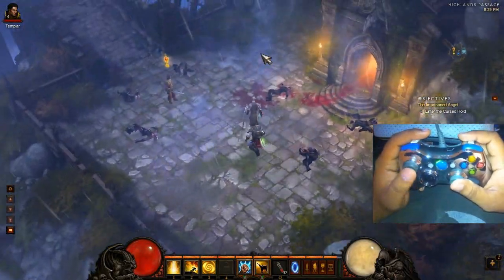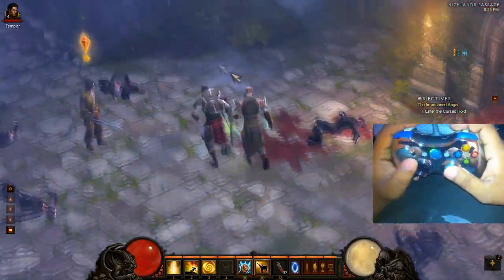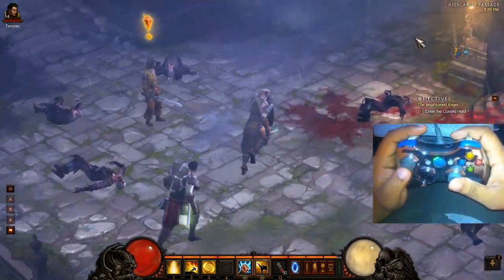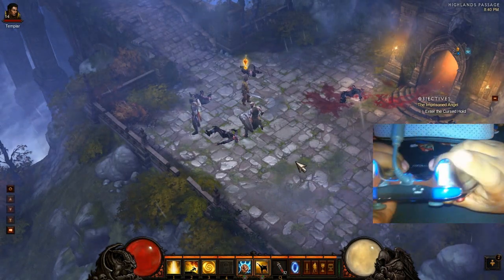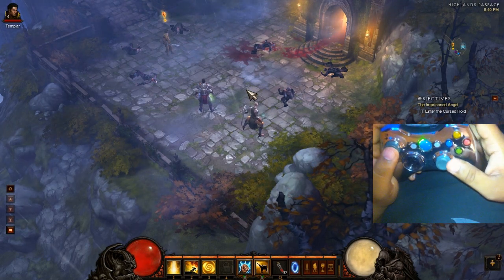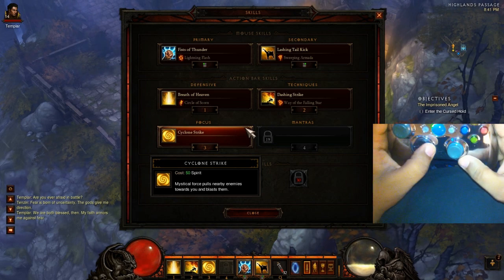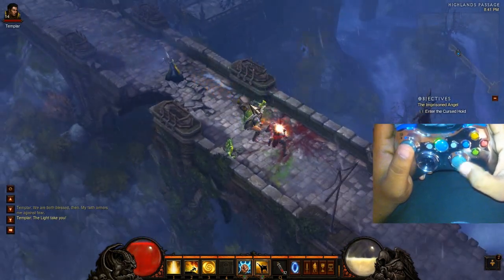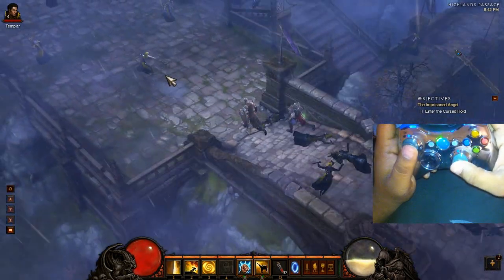[Diablo 3] Playing D3 with a Xbox360 controller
Playing Diablo 3 with my wired 360 controller! I know it's done before but I just wanted to show off my configuration.

Things I forgot:
RB - Q (Potions)
Start - ESQ (Menu)
Back - ALT

Hope everyone enjoyed the video!